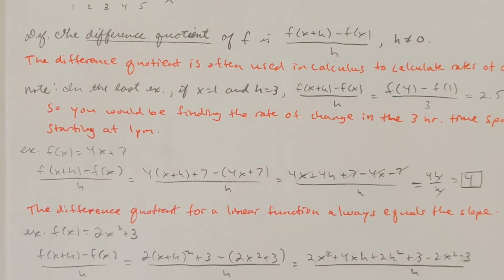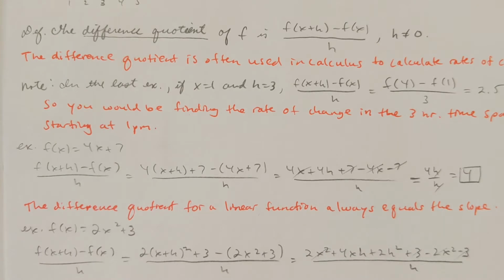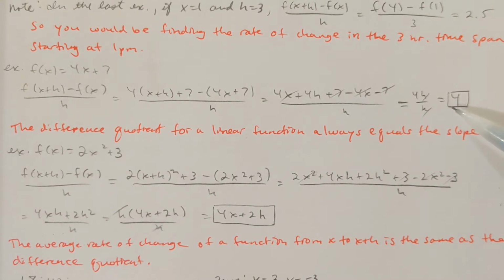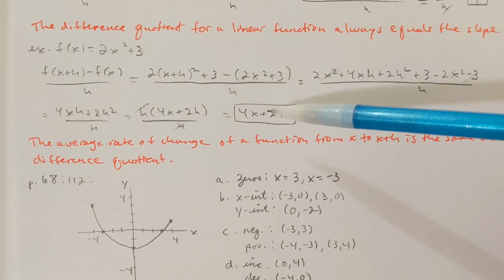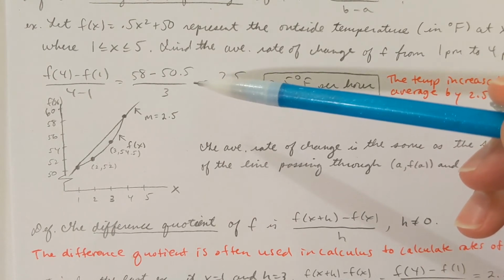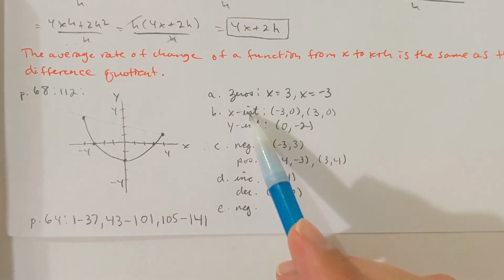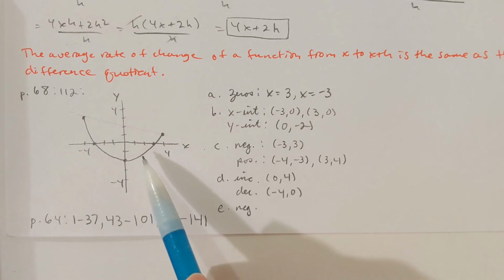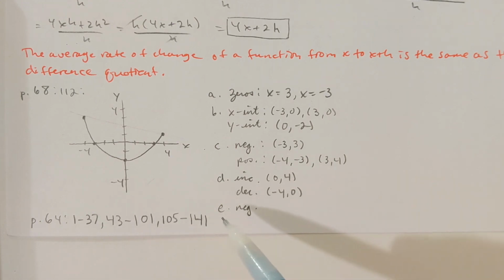Spielman 115 notes video #009